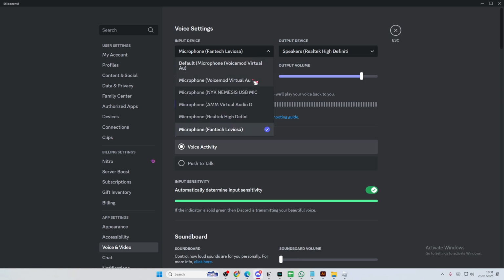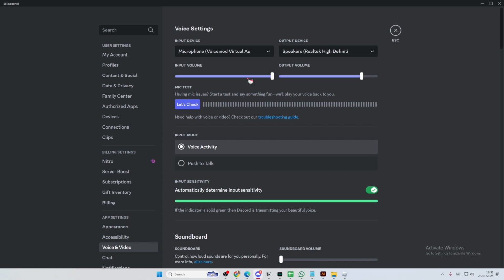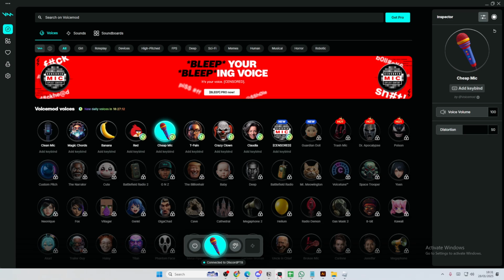❤ TRAINING: How to Change Voice on Discord - Easiest Way | Solution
This tutorial will show you how you can change your voice on Discord.